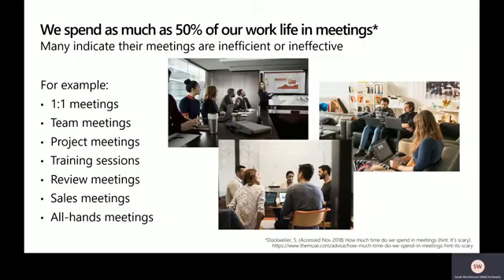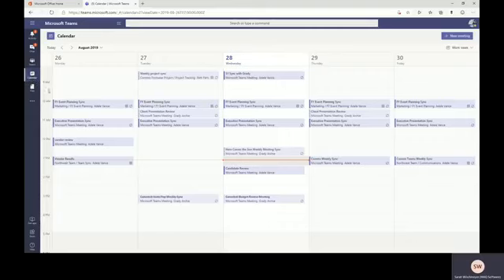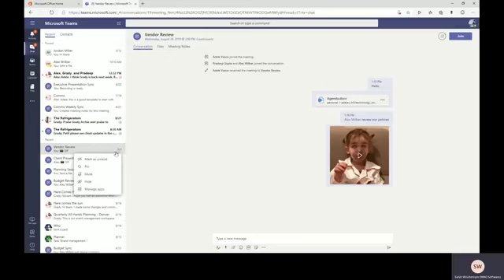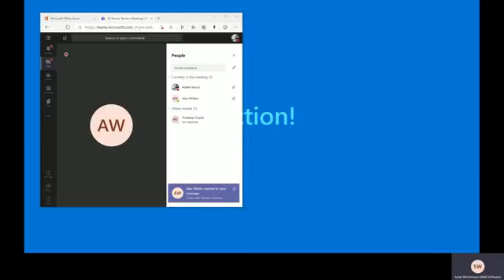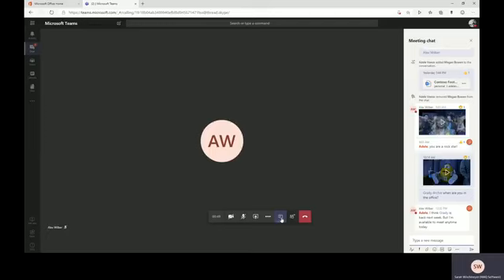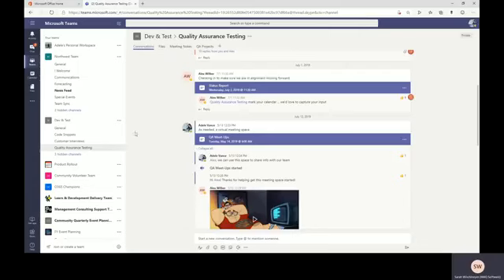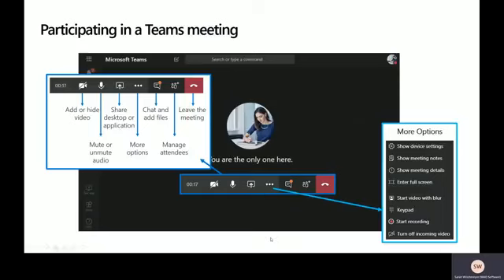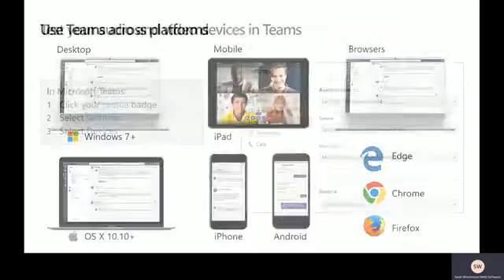Run effective meetings with Microsoft Teams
Make the most of your remote meetings with Microsoft Teams. This tutorial will teach you how to use Teams for your entire meeting experience, from pre-meeting activities to in-meeting experiences to post-meeting follow up. In this training course, you’ll also learn how to access important meetings and content, as well as which audio and video devices are best for your meeting needs.